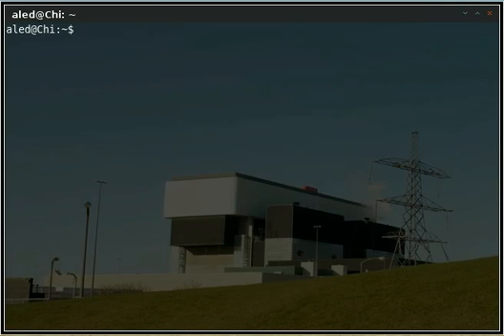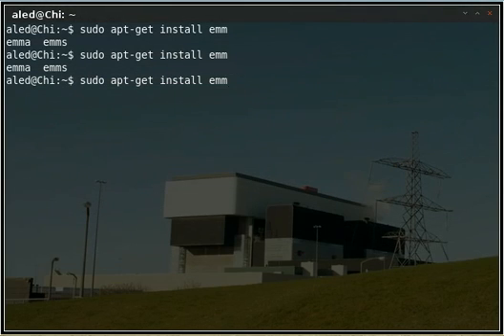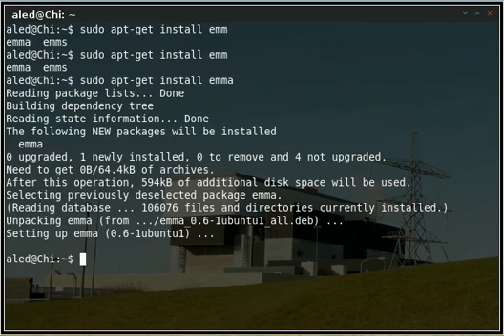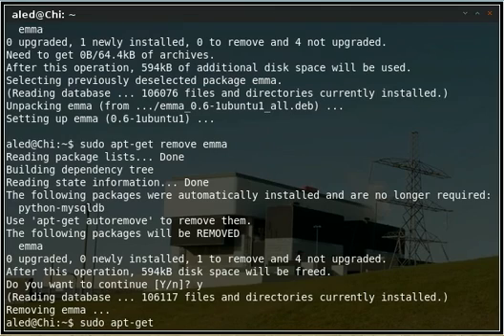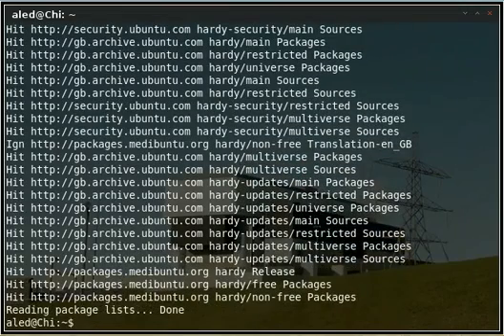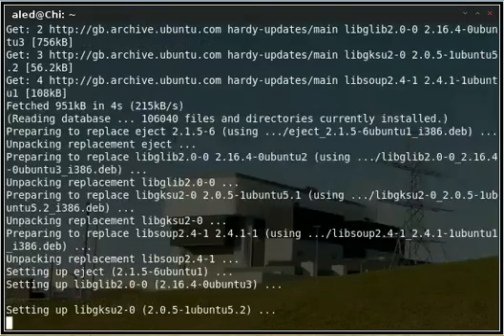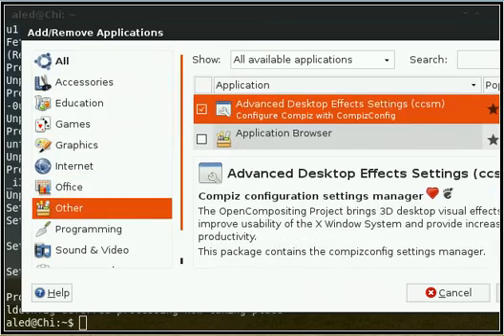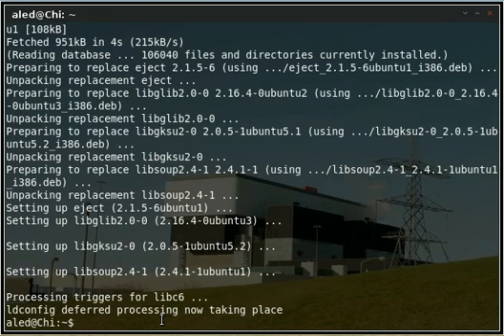Using Apt on Ubuntu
A really simple tutorial going through the usage of apt-get on the command line in Ubuntu. This includes install, remove, autoremove, update and upgrade.

Just a basic little 'add on' to my first video and only covers the basics.

Things I forgot to include: installing multiple programs/packages at once, information about apt-get automatically installing dependencies and information about adding extra software sources. I hope that one day I may be able to add these in, or if not you can just read the manual pages on apt-get (see 'man apt-get'), use the Ubuntu community documentation, forums, IRC chat on Freenode and Google.

I hope I can create some more, and I would like positive and/or constructive feedback. There's no use cussing me over it, if you tell me how to improve, I can try and work on things then. Thanks!